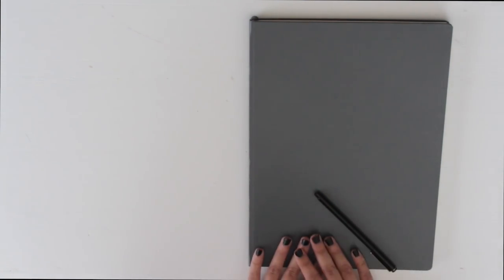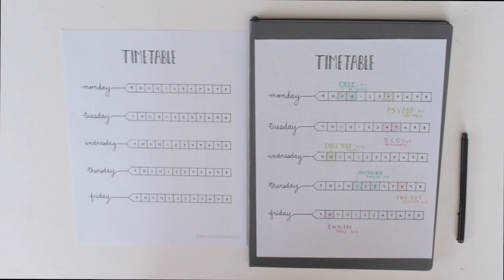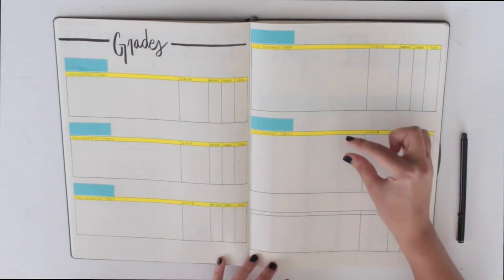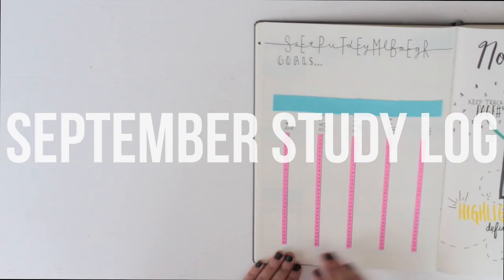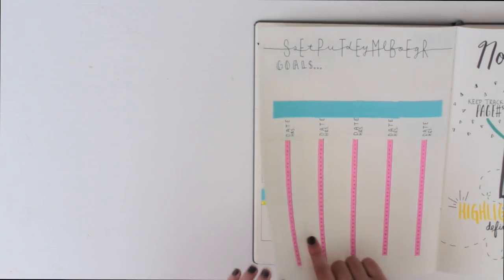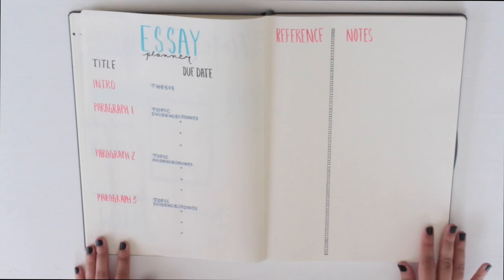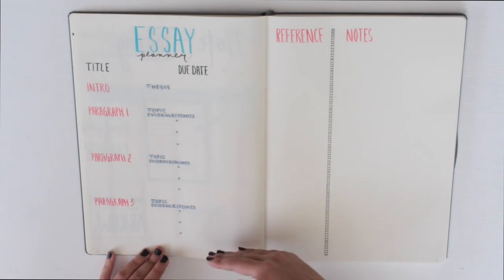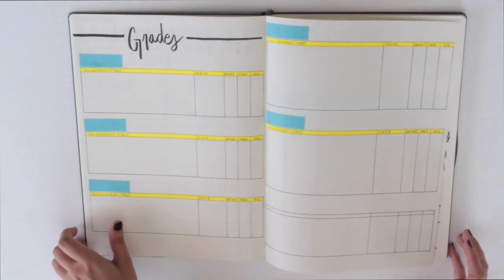Bullet Journaling For Students (Part Two) | Grade Tracker, Essay Planner & More!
You guys loved my first "bullet journaling for students" video so much that I thought I'd bring you some more student-inspiration in the form of grade trackers, study logs, and essay planners!

Leuchtturm Slim Mstr Hdcvr Dots Anthracite
PITT Artist Pens (4 Pack)
Tombow Dual Brush Pen Art Markers
MassMall Decorative DIY Tape Washi Rainbow
Le Pen (Black)